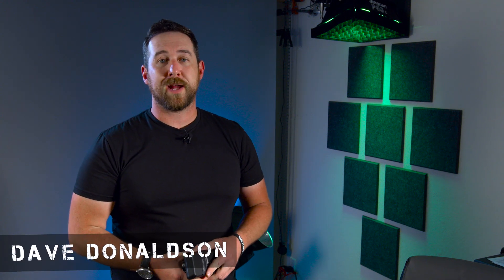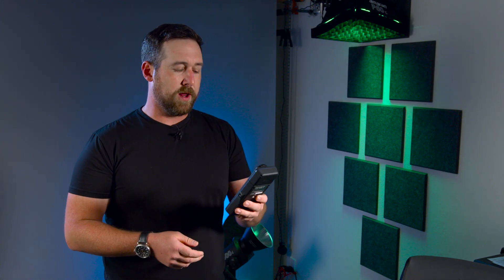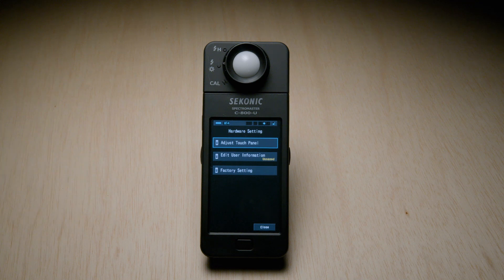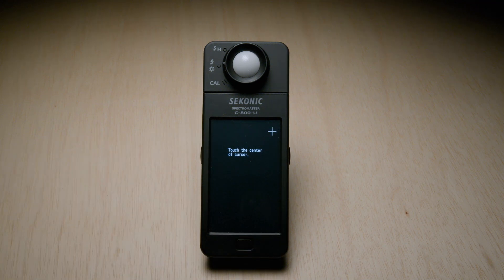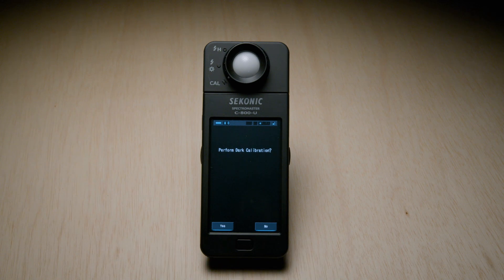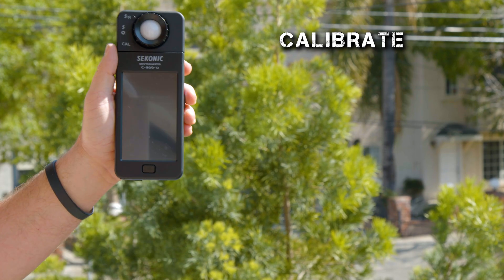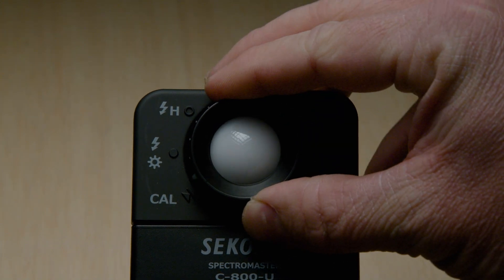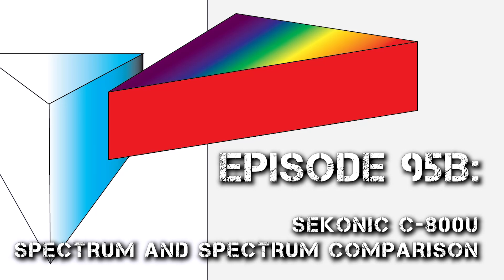Ep 95A: Sekonic C-800U SETUP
Today we learn how to setup our color meter Spectrometer! (nerrrrrrds)

Product link:
Sekonic C-800

Camera:
Black Magic Pocket Cinema Camera 6k

Media:
SAMSUNG T5 Portable SSD 1TB - Up to 540MB/s - USB 3.1 External Solid State Drive, Black (MU-PA1T0B/AM)

Lenses:
Sigma 18-35mm F1.8 Art DC HSM Lens for Canon, Black

Canon EF 24–105mm f/4L IS II USM Lens, Black

Color Checker:
X-Rite ColorChecker Passport Video (MSCCPPVC), Black, 4.9 x 0.3 x 3.5 inches

Sound:
Rode Wireless Go Premium Pack with Lavalier Go and SC4

subs: 35,585